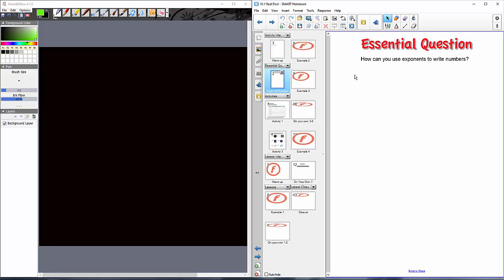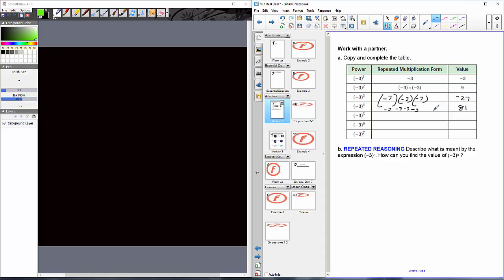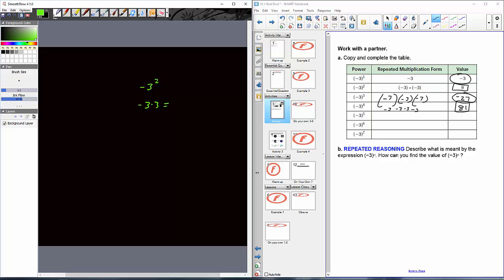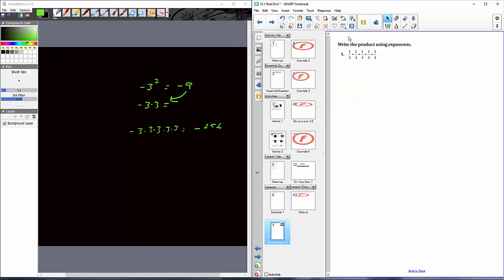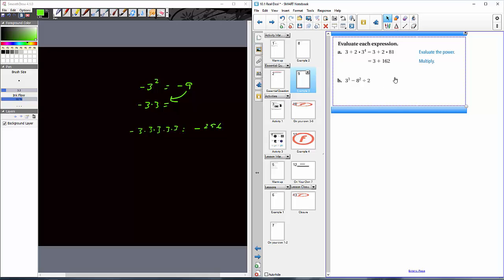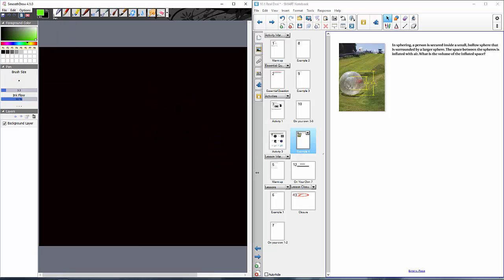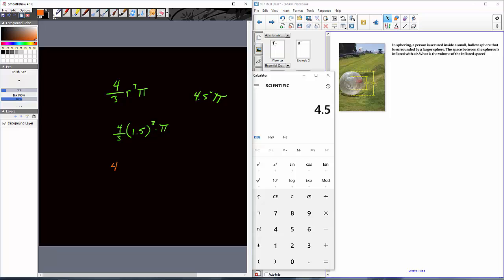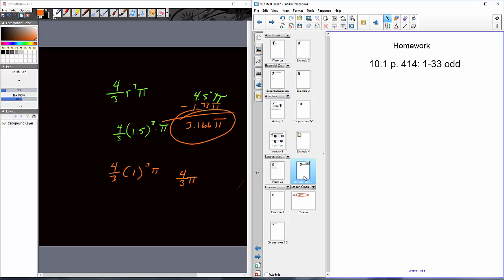10.1 Advanced 2